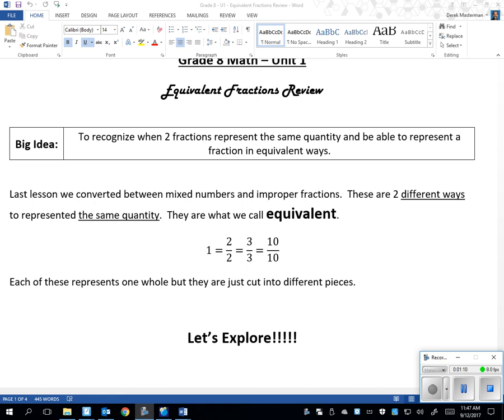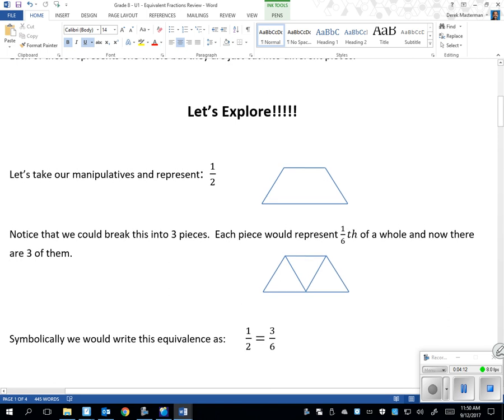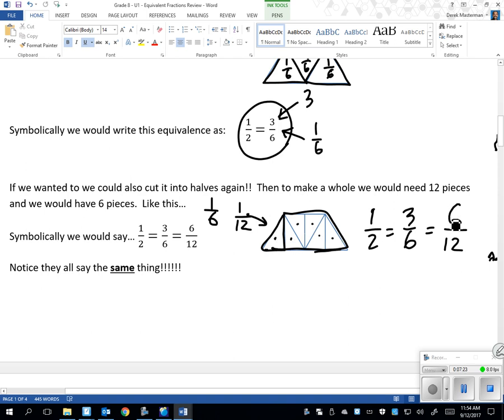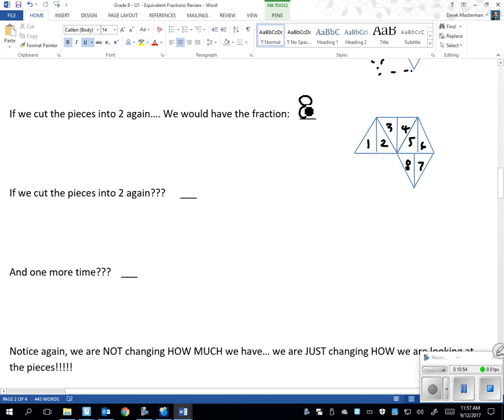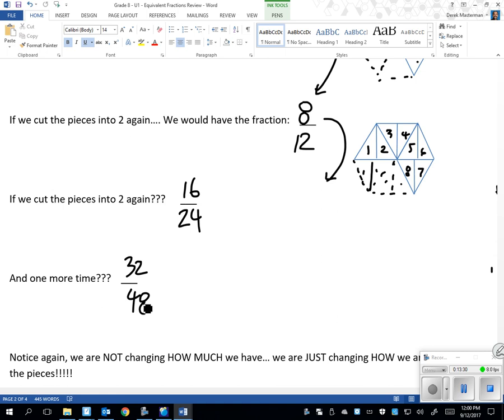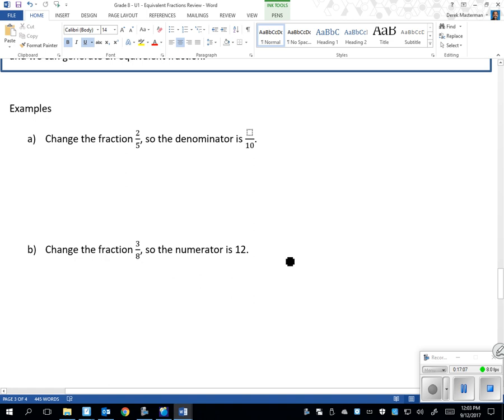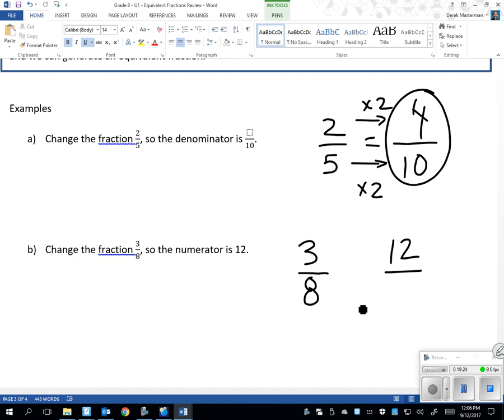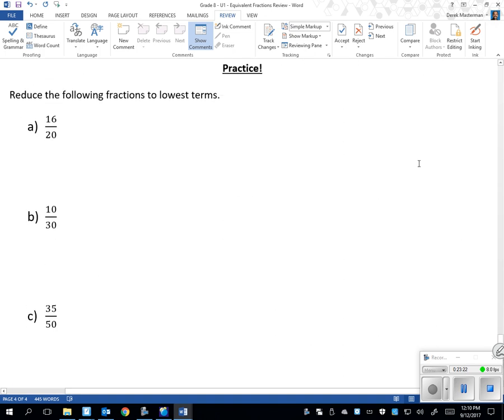Unit 1 - Lesson 2 - Equivalent Fractions